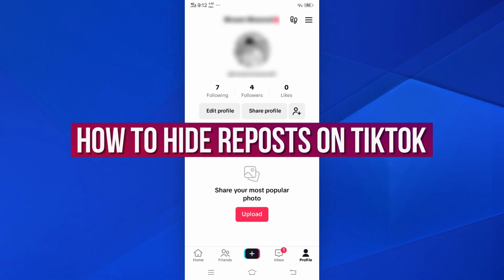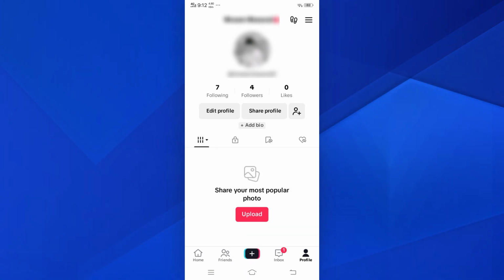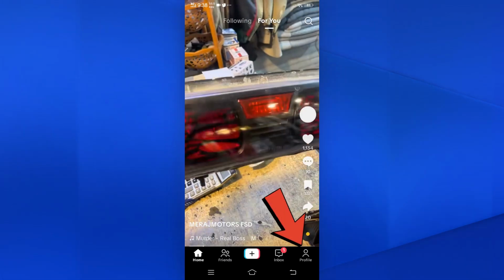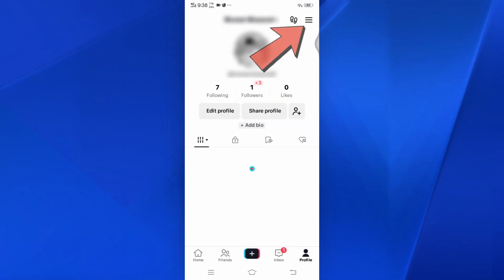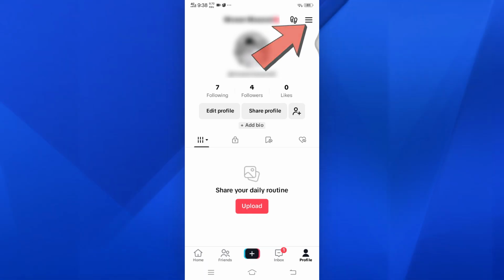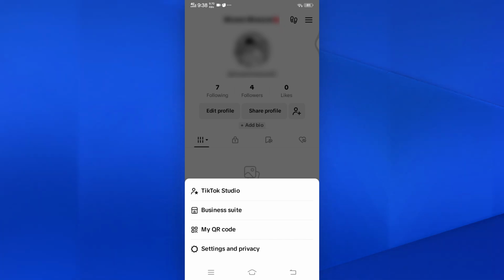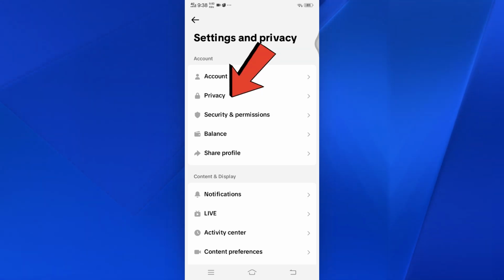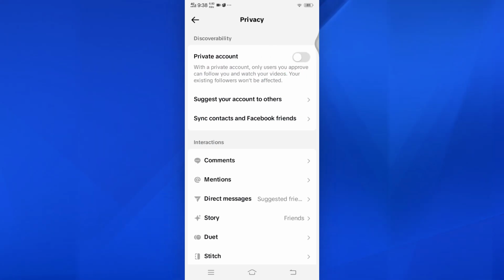How to Hide Reposts on TikTok (Stop Seeing Reposted Videos – 2025 Guide)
Tired of seeing reposted content on TikTok?
In this quick 2025 tutorial, I’ll show you how to hide reposts on TikTok and clean up your For You feed. Whether you're looking for original content or just want to control what shows up, this setting is exactly what you need.

🔹 Turn off reposts from others
🔹 Manage what you repost

📌 What’s covered in this video:

How to hide reposted videos from your feed

How to disable your own repost activity

Bonus: How to report irrelevant reposts